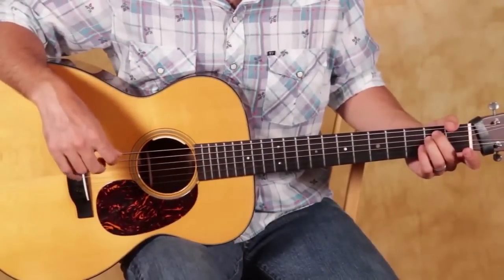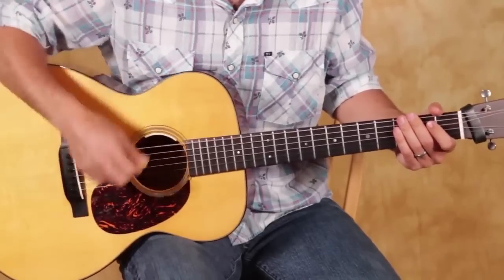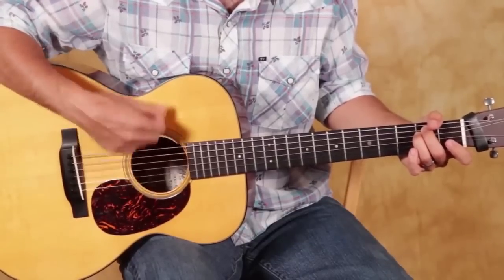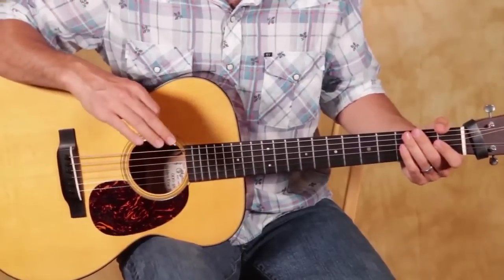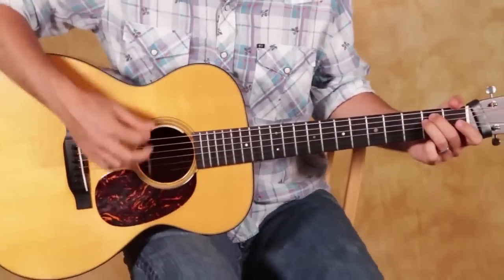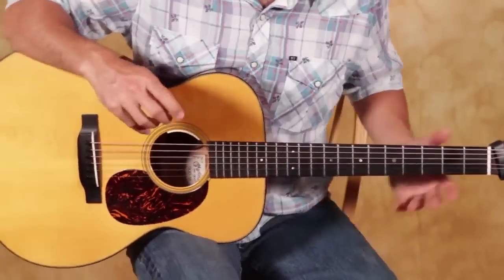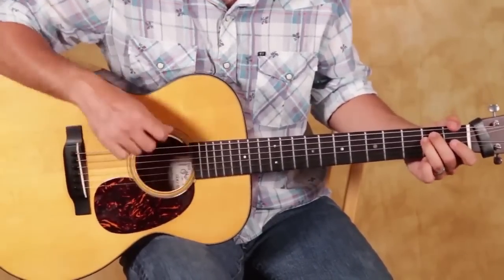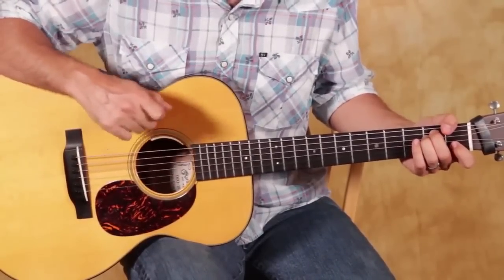How to IMPROVE your guitar chord playing in 5 minutes (Beginners ONLY)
Click here for instant access to 14 more lessons from Marty Schwartz on strumming:

Instant Access to the 17 page PDF filled with scales 7 tips